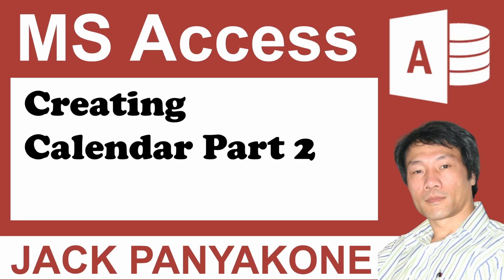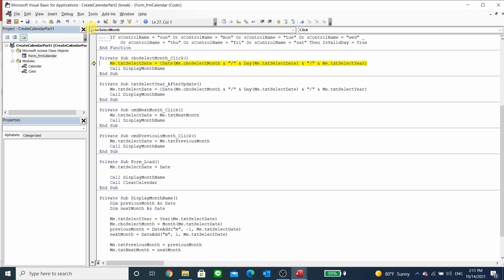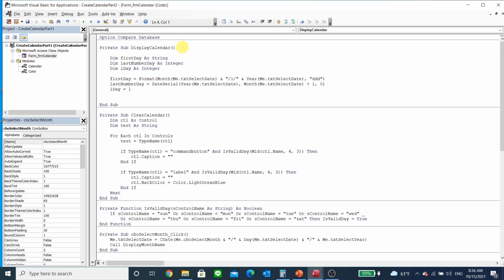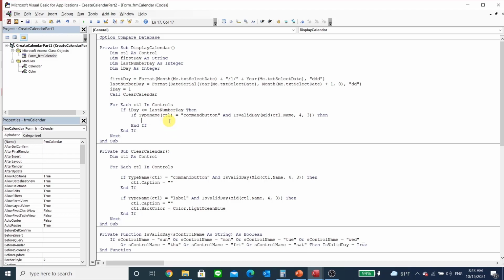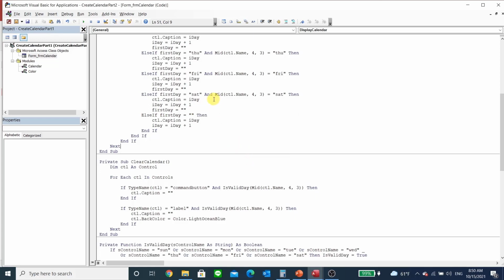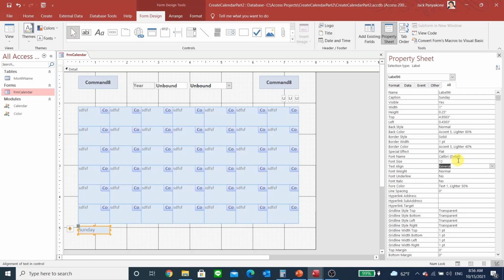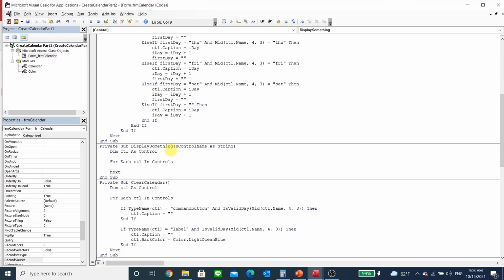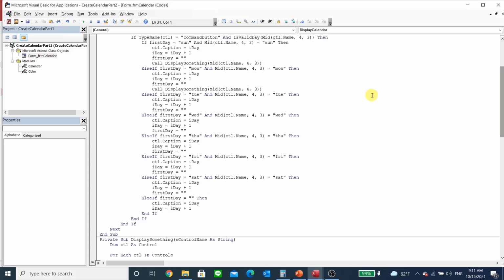How to Create Calendar Part 2?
This step-to-step, How to Create Calendar Part 2, TUTORIAL video is the continuation from part1. I will show you how to display days on the calendar in appropriate location.